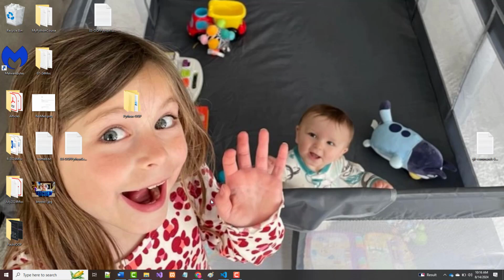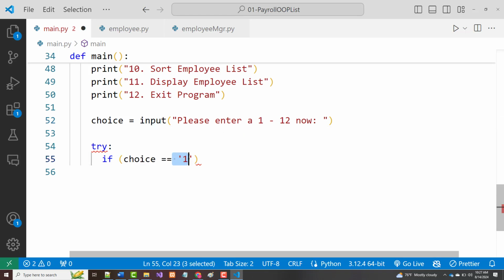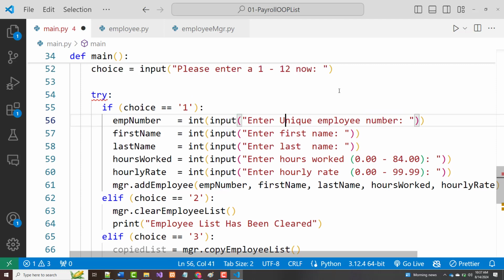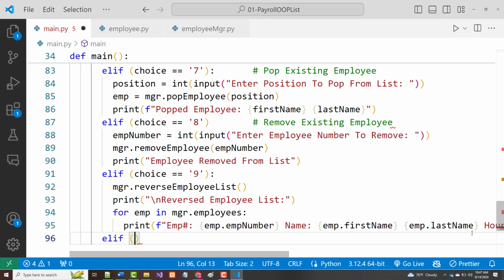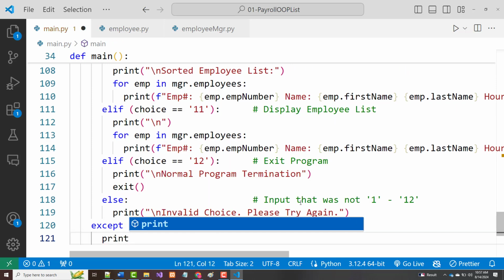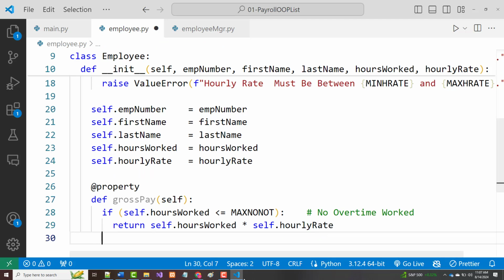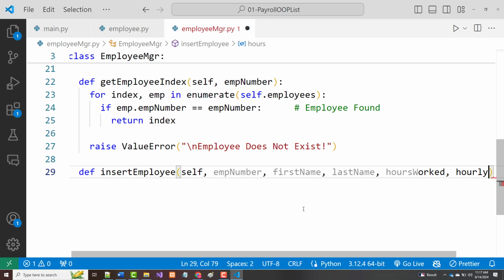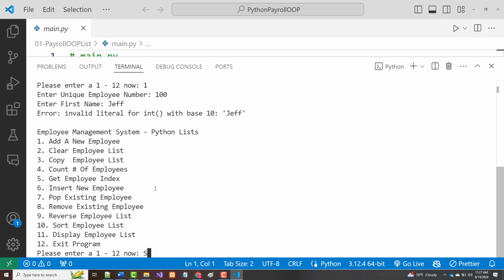Seventeenth Video in the Jeff Teaches (Python) Programming Series - Payroll List OOP Part01